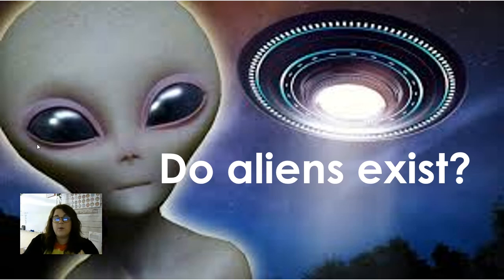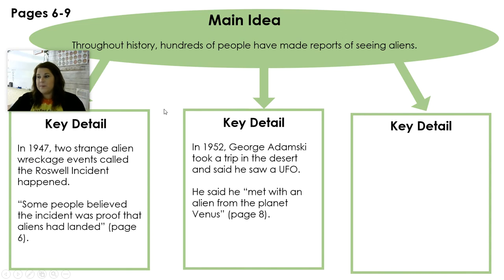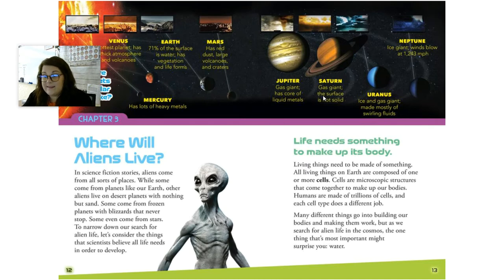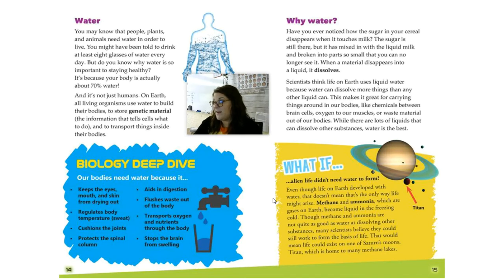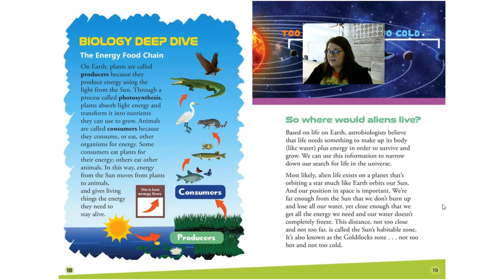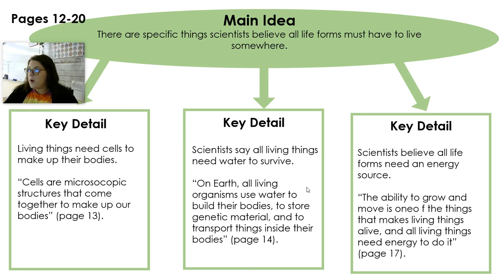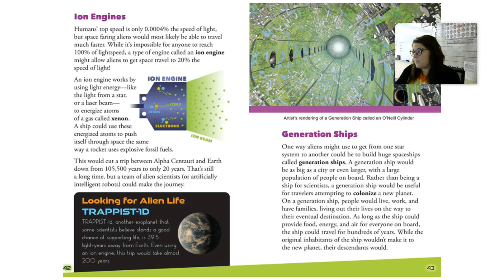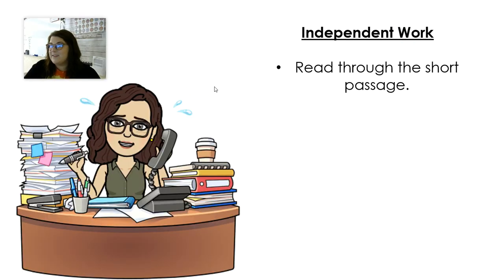October 6 Do Aliens Exist?